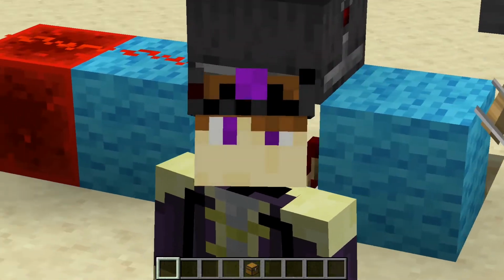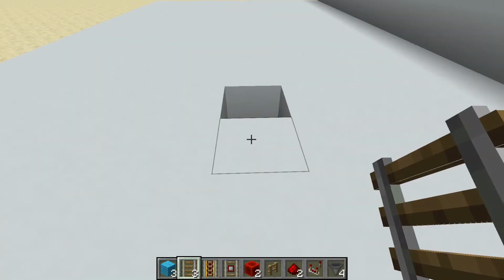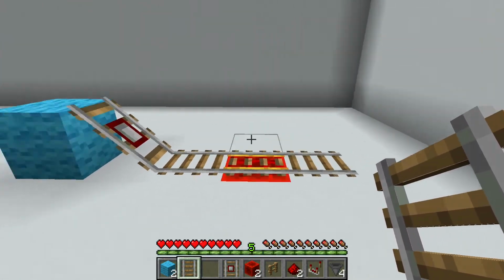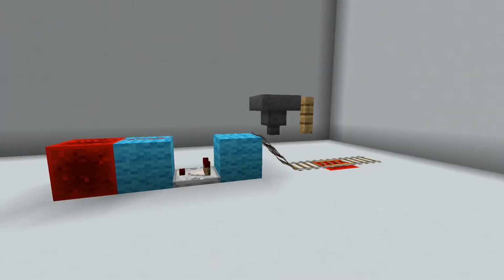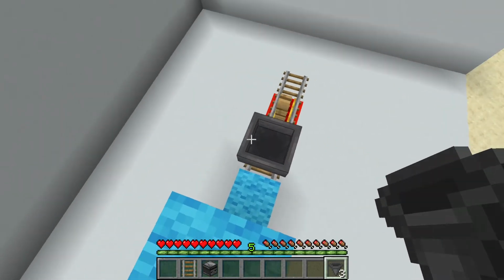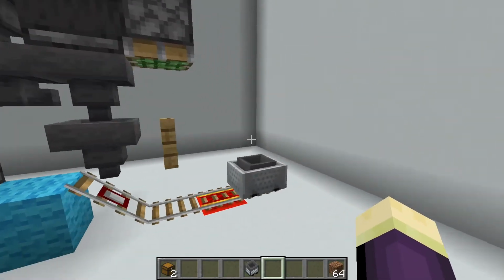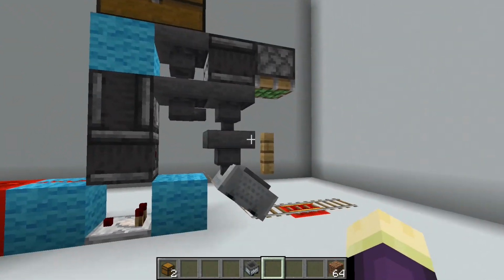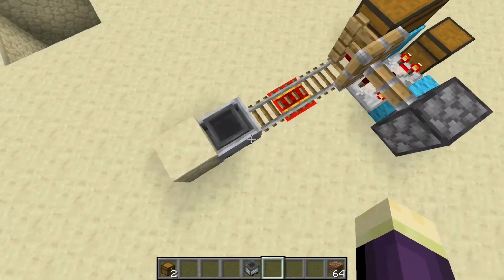Easy Tileable Minecart Loader (JAVA 1.16/1.17) Step-by-Step Tutorial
In this video I show you how to build a 1-block wide, tileable minecart loader, designed by Horst Herbert (Link below)